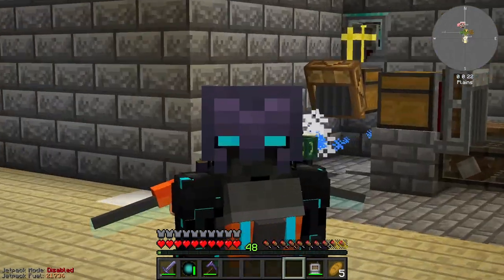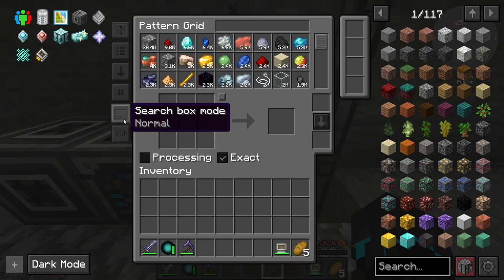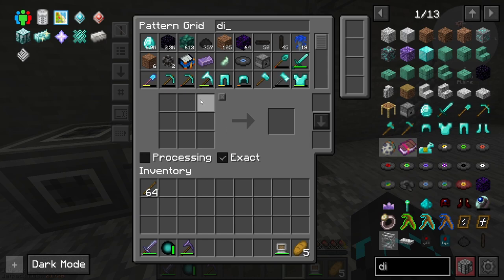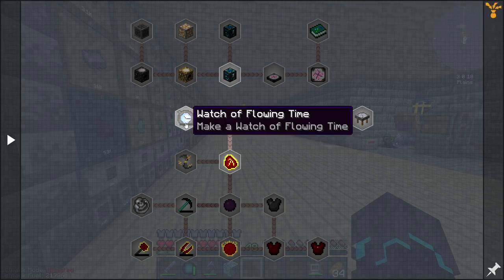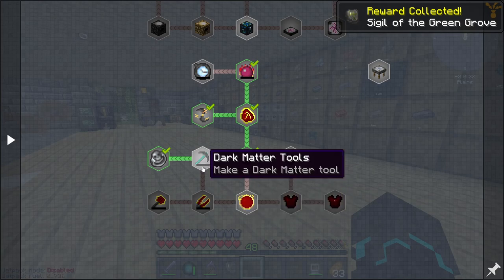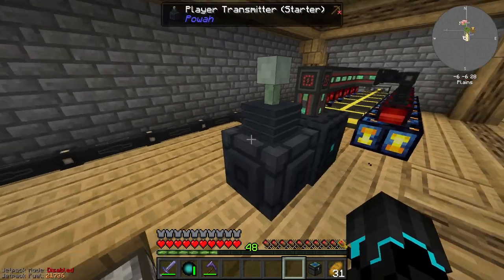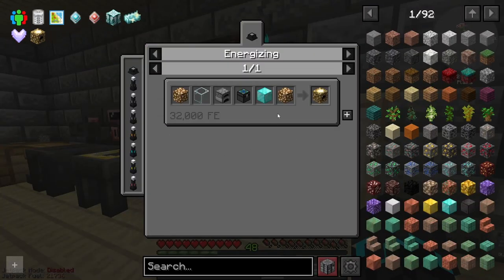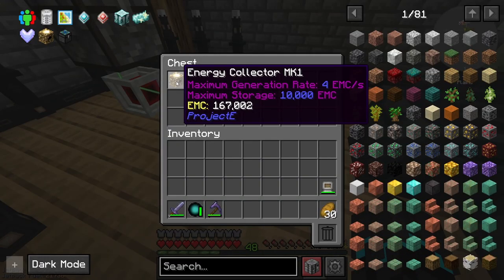Getting started with ProjectE! | FTB StoneBlock 3 - EP11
✔️ FTB StoneBlock 3 is here! In this Minecraft Modpack you survive underground expanding your base with the help of technology, magic and much more! Explore the outer rings and defeat dungeons waiting to be discovered!

In this episode of StoneBlock 3 we are diving into ProjectE for the very first time for me! Also we dive into some auto-crafting with Refined Storage!